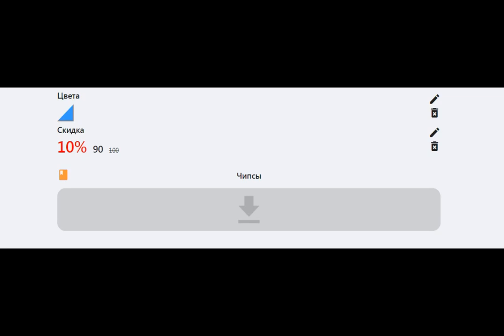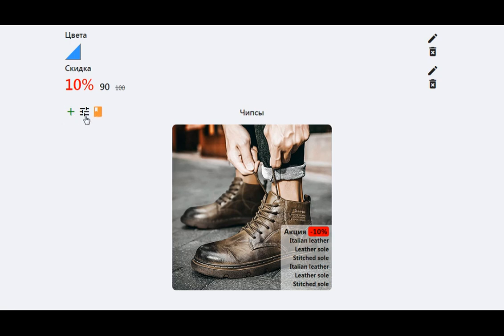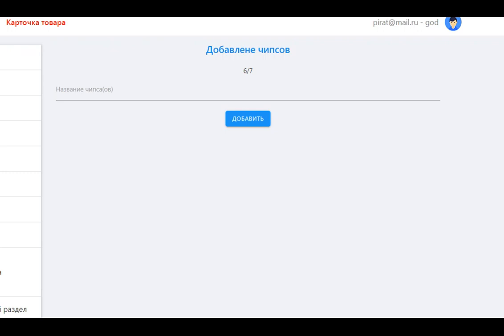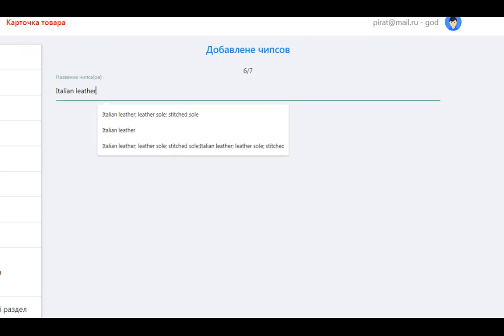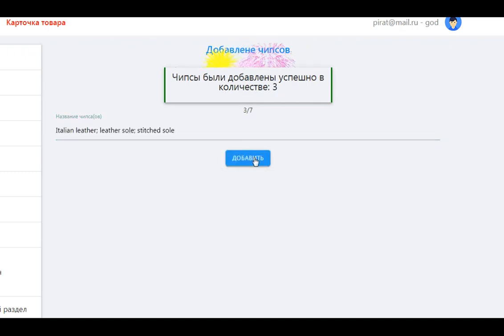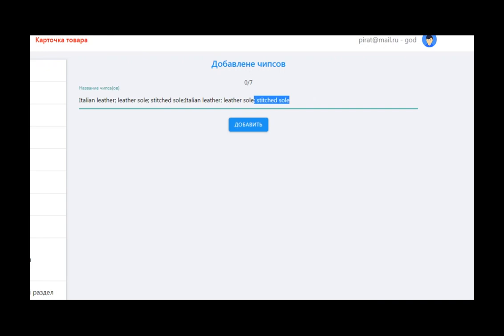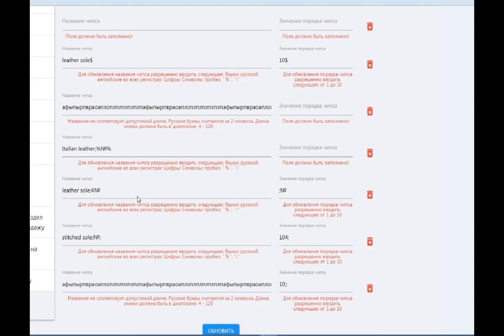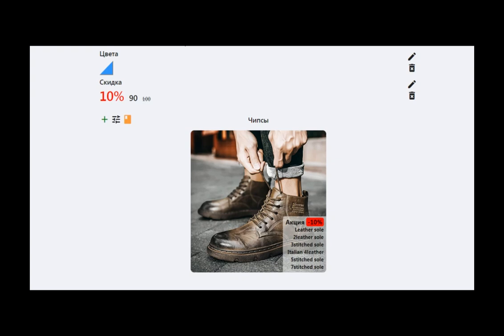Products chips - interest attractor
Products chips – short information records of best products characteristics for attracting a guest’s  attention before switching  to the product